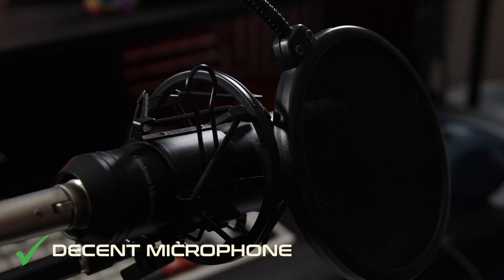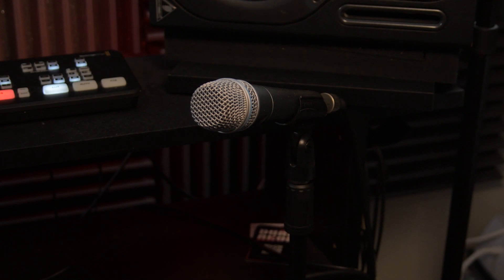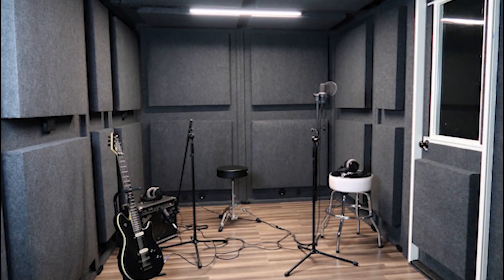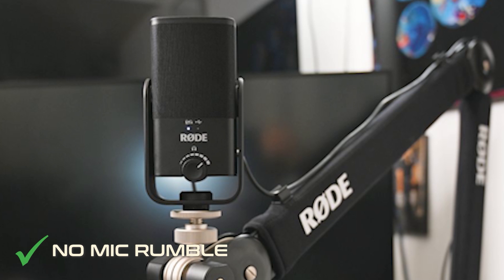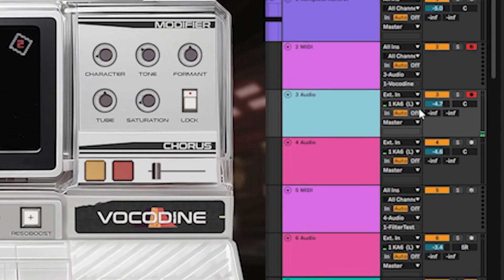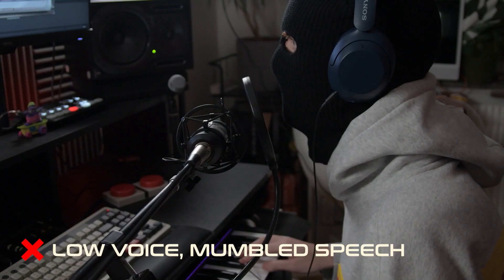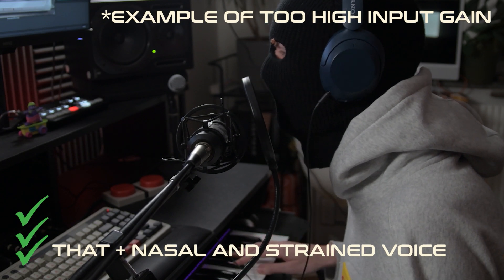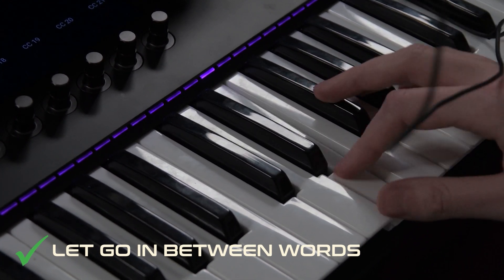VOCODINE Vocoder | Pro usage tutorial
Here are some very important tips for making the most out of your Vocodine to take your music to the next level.

LINK BONANZA